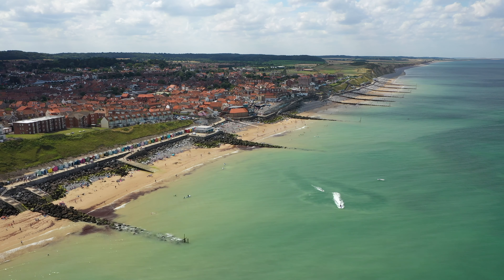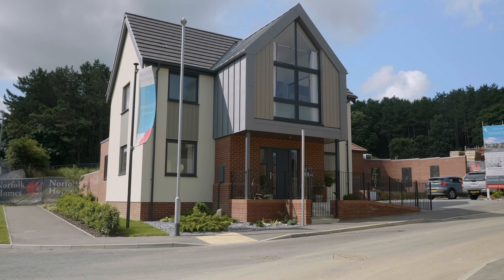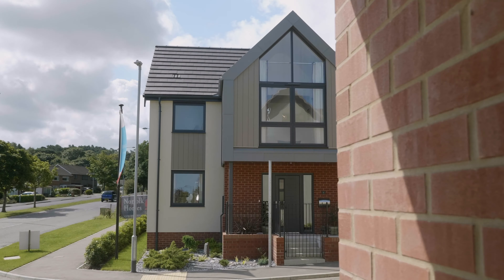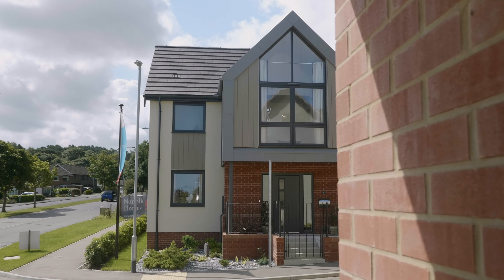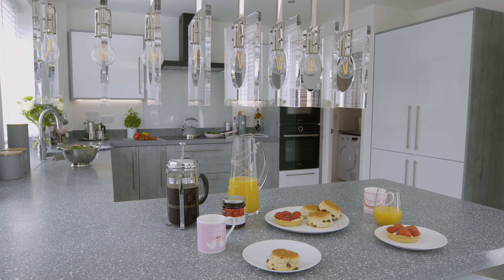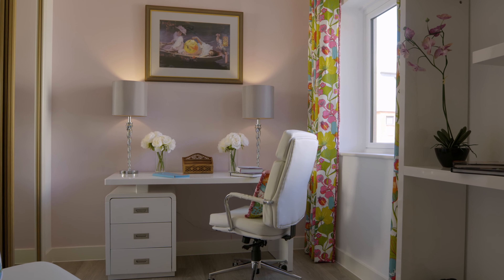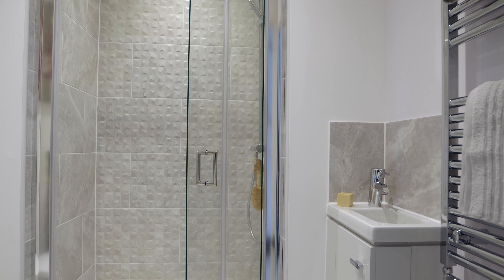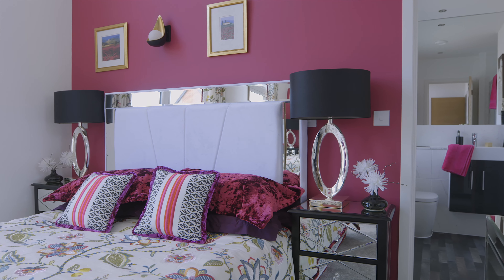Seawood, Sheringham on the North Norfolk Coast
Seawood:

Our architects have designed a stunning collection of contemporary homes at Seawood, in the pretty Victorian seaside town of Sheringham on the North Norfolk Coast. Architecturally they are striking and the variety of house styles make this development popular with people who appreciate contemporary design.

Why buy from Norfolk Homes?

Norfolk Homes are renowned for building high quality homes with an excellent standard of finish and exceptional specifications. Also, we use high quality materials and fittings that will save you time and money in future maintenance. Compare our specifications , we know you will be impressed, and then come and see our homes for yourself!